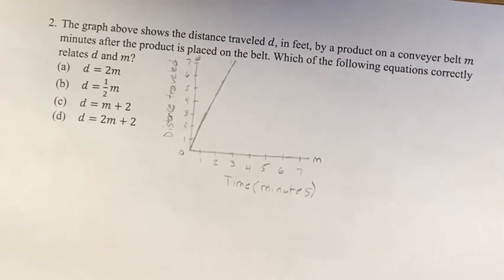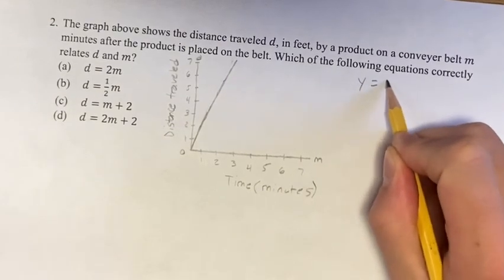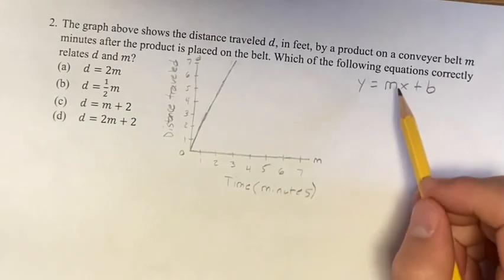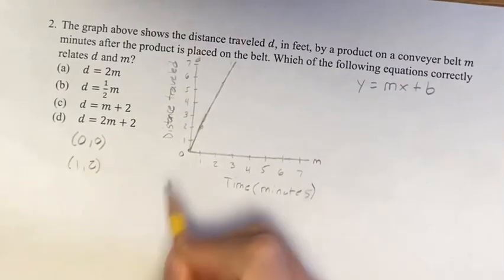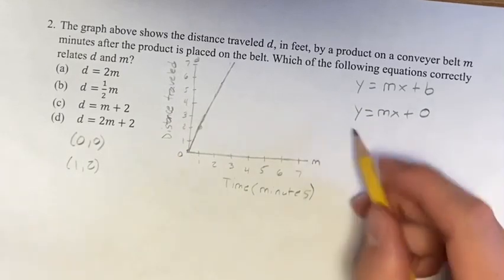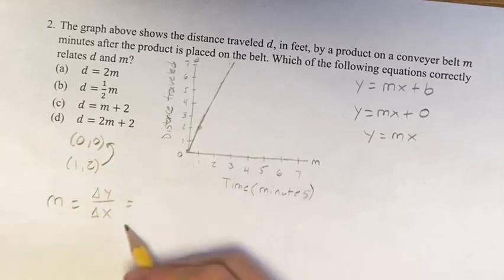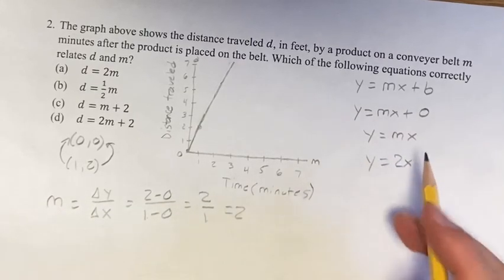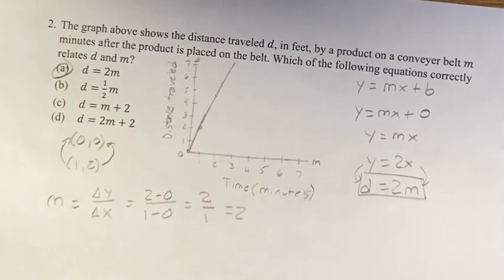2. The graph above shows the distance traveled d, in feet, by a product on a conveyer belt m minutes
2. The graph above shows the distance traveled d, in feet, by a product on a conveyer belt m minutes after the product is placed on the belt. Which of the following equations correctly relates d and m?

(a) d=2m
(b) d=1/2 m
(d) d=2m+2

Problem 2